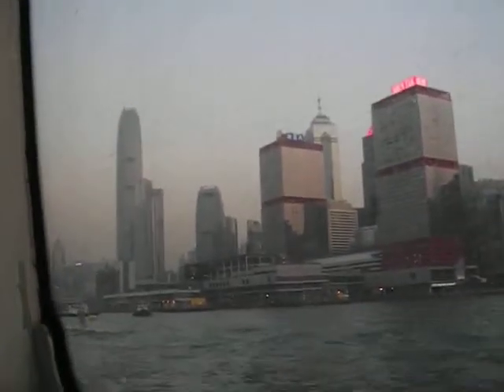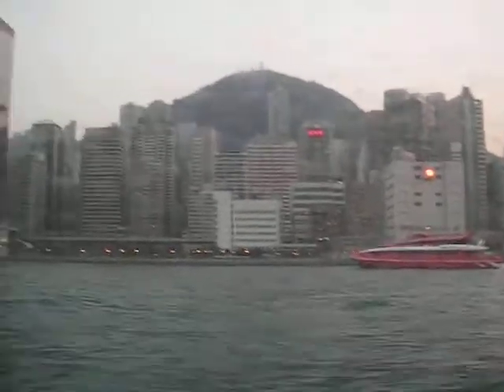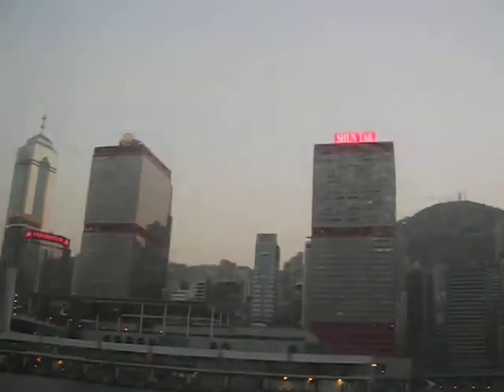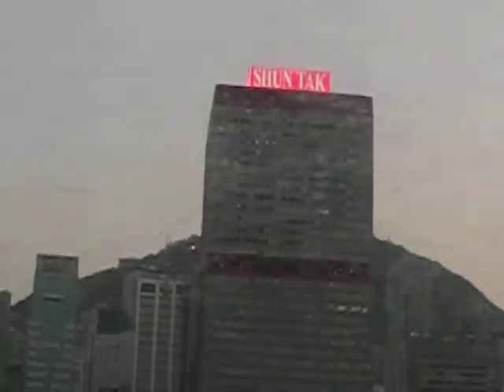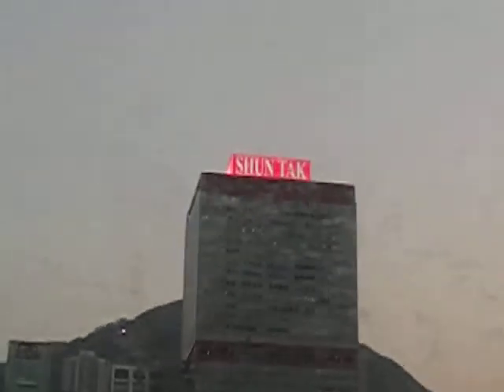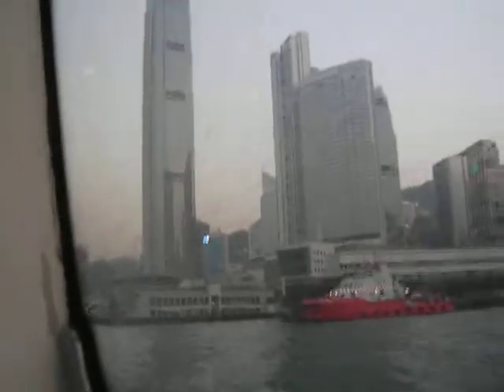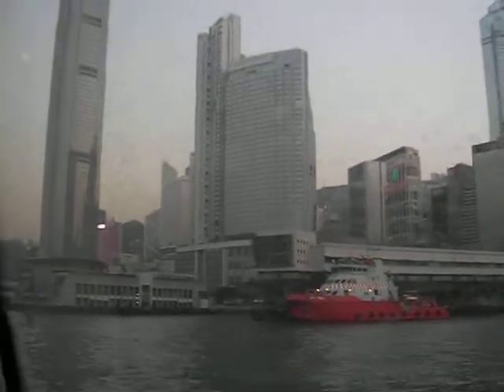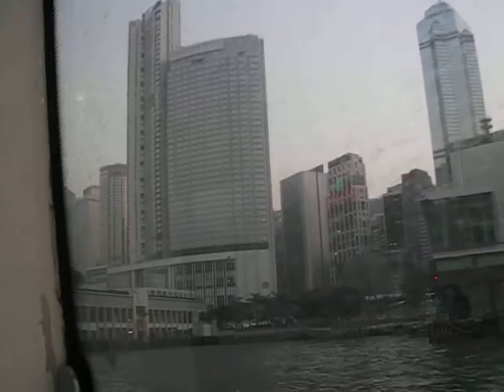Arrival into Central from Ma Wan Ferry - Hong Kong - March 2013